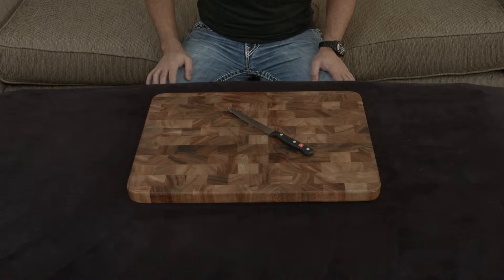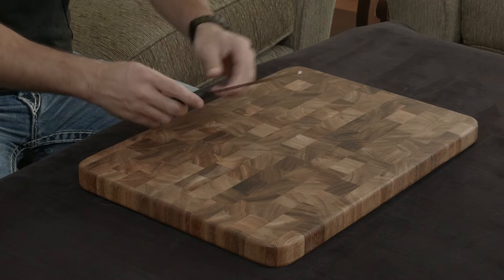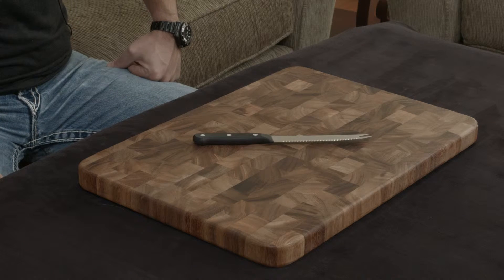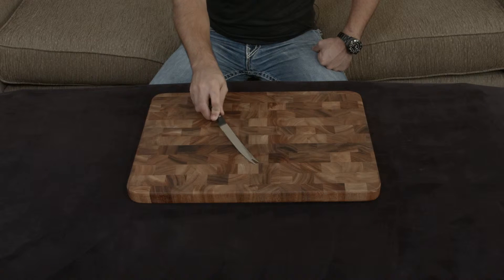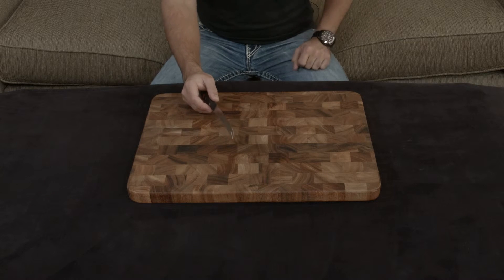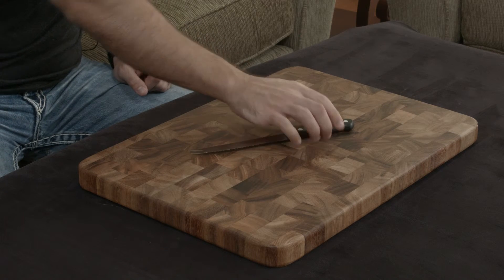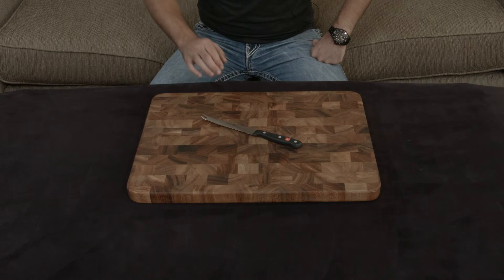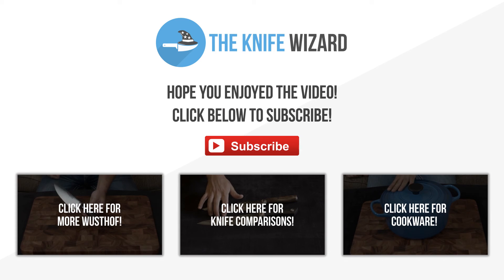Wusthof Gourmet 5 Inch Tomato Knife — Review and Information.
— Insane Discount on the Wusthof Gourmet 5 Inch Tomato Knife.

In this video, I go over the Wusthof Gourmet 5 Inch Tomato Knife.